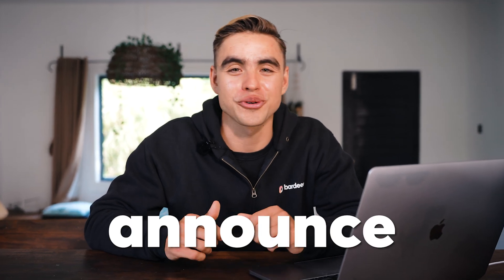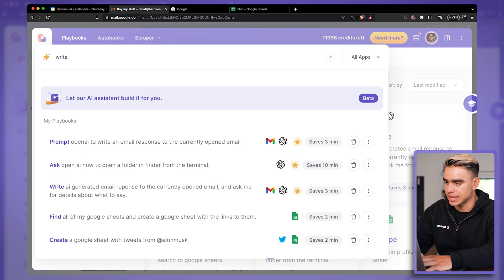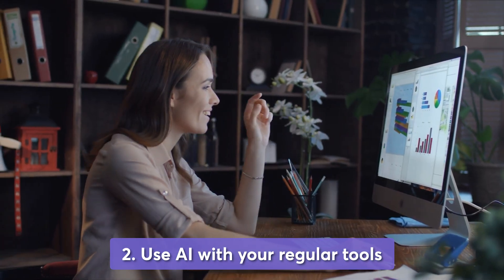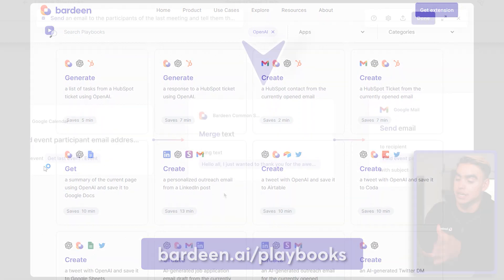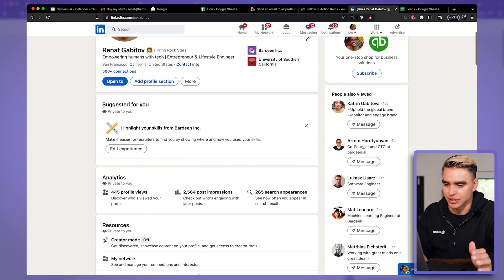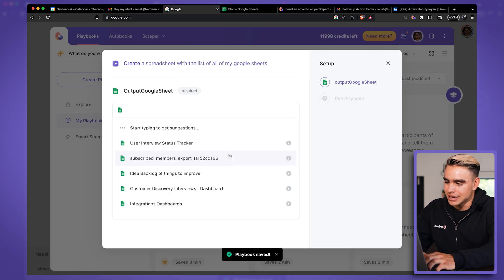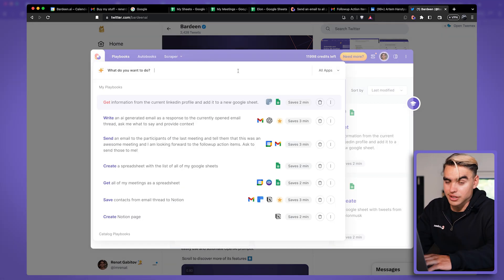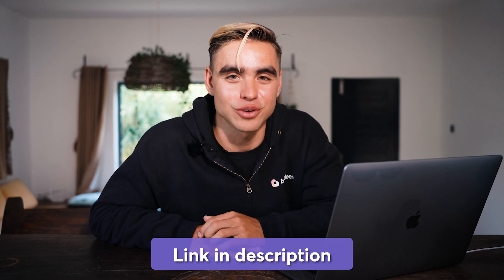AI Automation Built With AI! The Magic Box by Bardeen.ai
📖  Video Chapters:
00:00 Intro
00:14 Demo #1: Get last 100 tweets from Musk
01:07 So what?
01:27 Demo #2: Write AI-generated email responses
02:59 Leverage your favorite apps
04:21 How does the Magic Box work exactly?
06:03 Scraper automations!
08:02 Your data is at your fingertips!
09:56 Some limitations...
11:38 End Notes